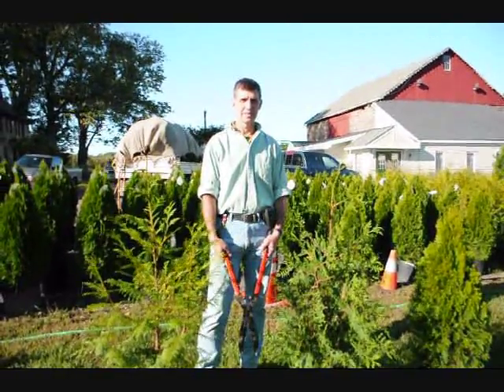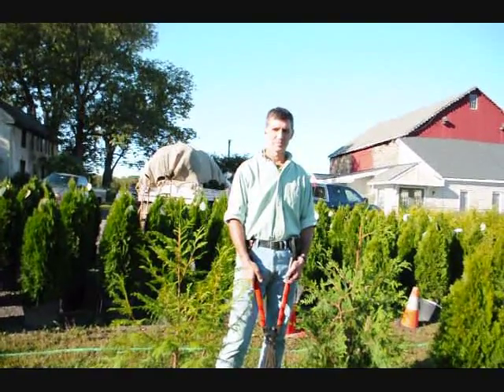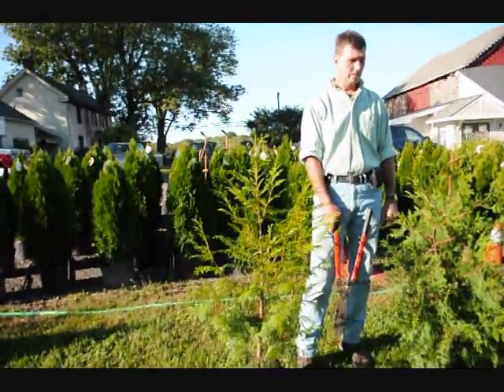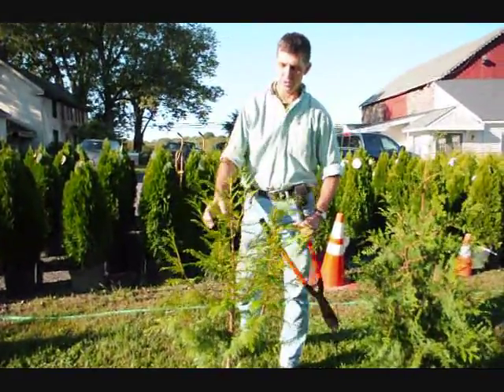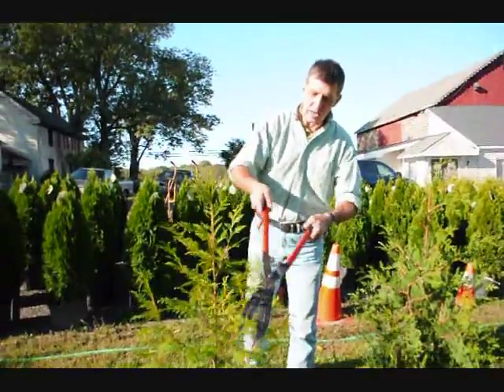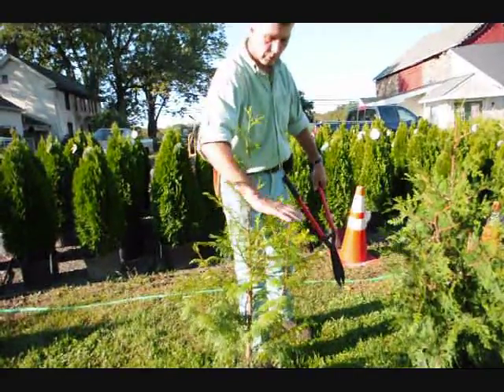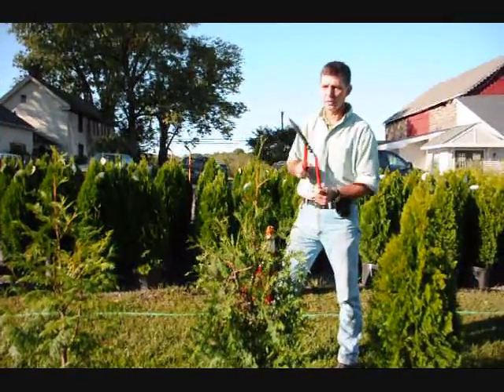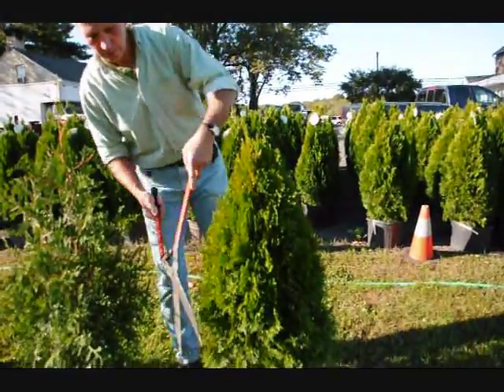Learn About Arborvitae XXX qqq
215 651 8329 In 1967, a single plant reputed to be Thuja (standishii x plicata)
was received from D.T. Poulsen, Kvistgaard, Denmark, and planted
at the U.S. National Arboretum. This plant exhibited exceptional
landscape quality and propagations were distributed. In the
distribution process, the name and identity of this clone became
confused with that of another arborvitae from the same source,
T. occidentalis 'Giganteoides'. The identity of the exceptional clone
as the T. (standishii x plicata) hybrid was resolved by Susan Martin,
USNA, Kim Trip, New York Botanic Garden, and Robert Marquard,
Holden Arboretum, through extensive records searches, nursery
inspections, and isozyme analysis. The name Thuja 'Green Giant'
was selected to identify and promote this clone.
Significance: 'Green Giant' is a vigorously growing, pyramidal evergreen with rich
green color that remains outstanding throughout hardiness range.
It has no serious pest or disease problems and has been widely
grown and tested in commercial nursery production. 'Green Giant' is
an excellent substitute for Leyland cypress.